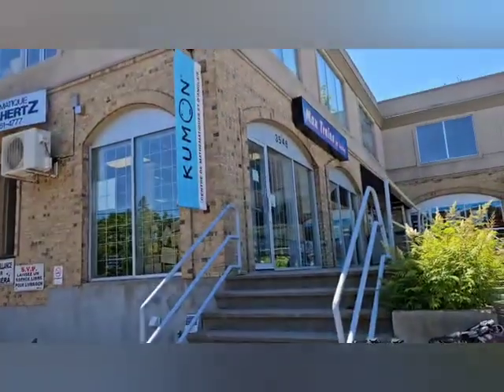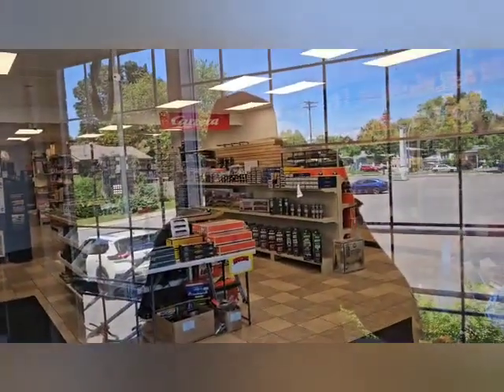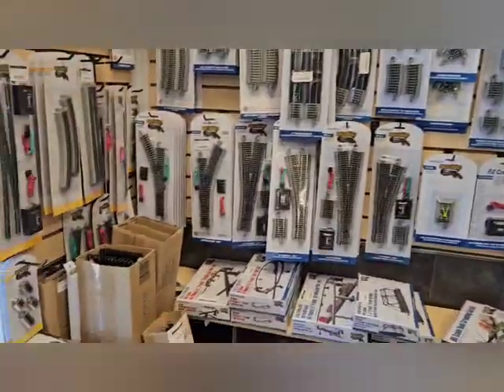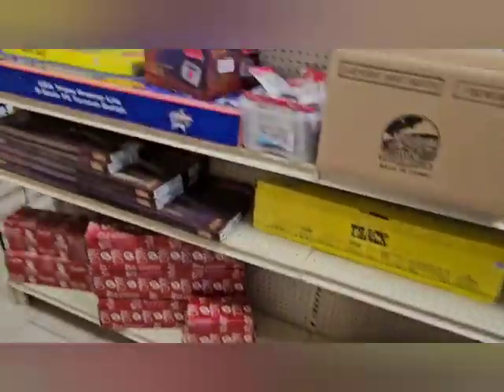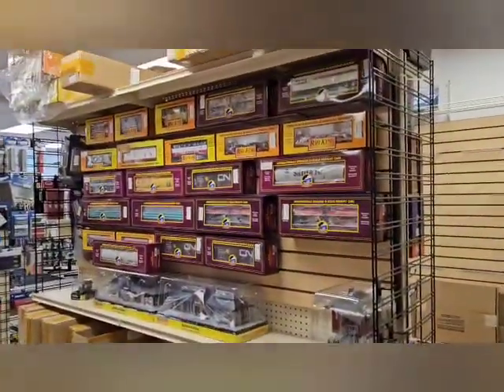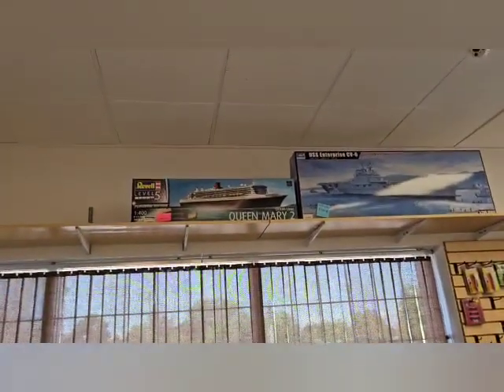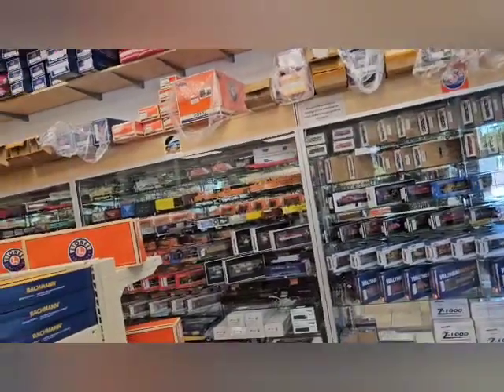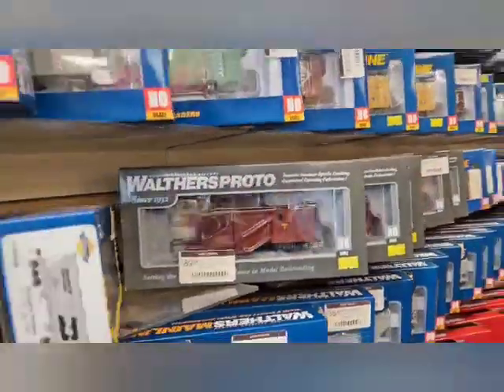Max Trains Journey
This is the only hobby shop THAT I've ever go in to at Montreal last month and it's all I've ever Gone to and I had fun.
I wish I can buy More from there but I Don't have enough money.
I hope you will enjoy this video of Max Trains Much as I've enjoy Shopping over there and I Can't what to do it again.